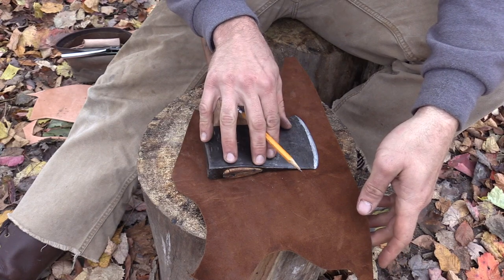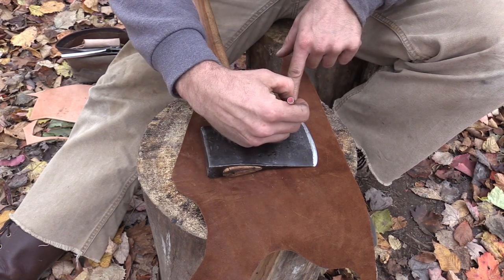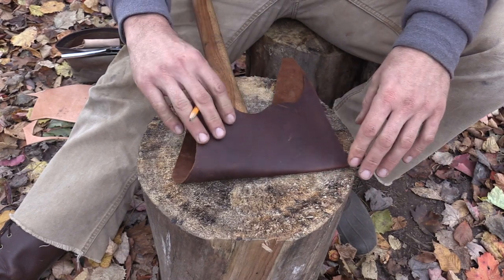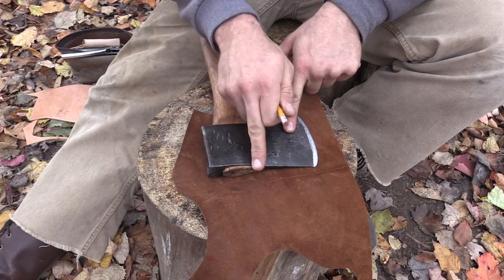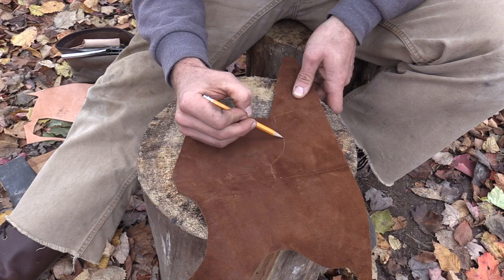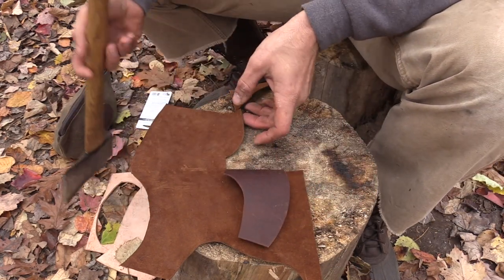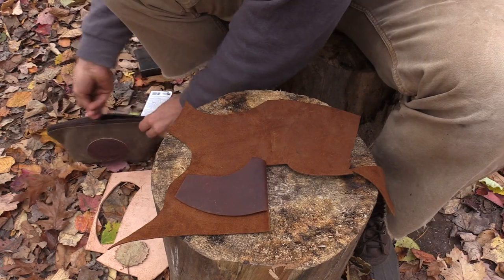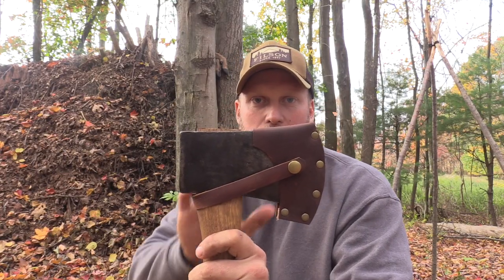A Complex Axe Sheath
How to make an axe sheath with a welt and snap closure.